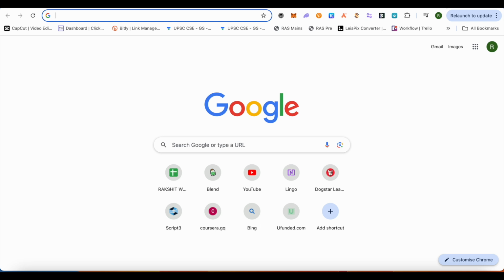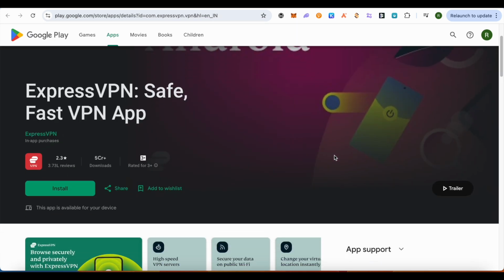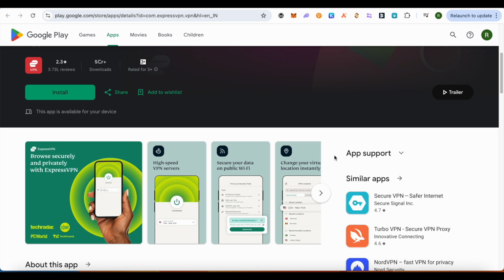How To Get ExpressVPN 30 Days Free Trial (2026) Full Guide